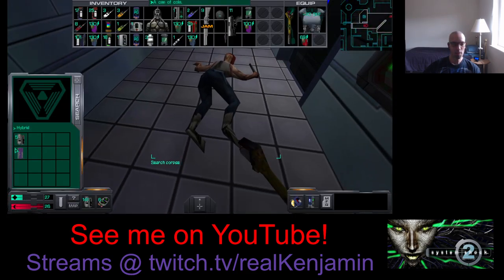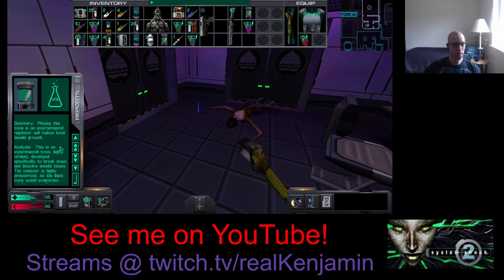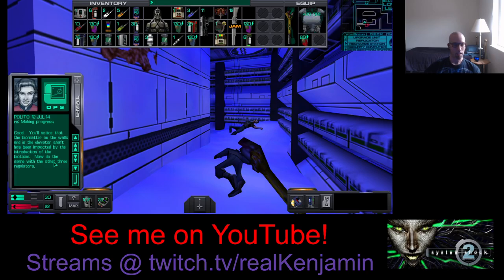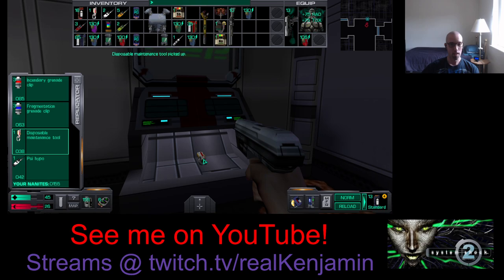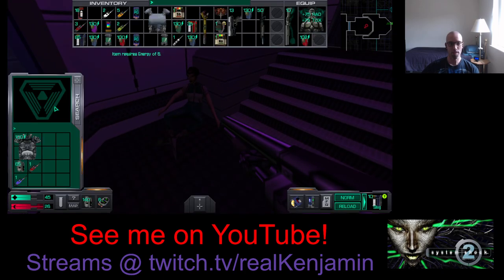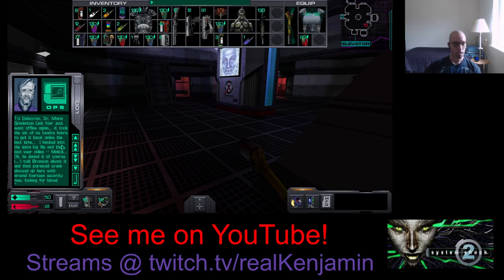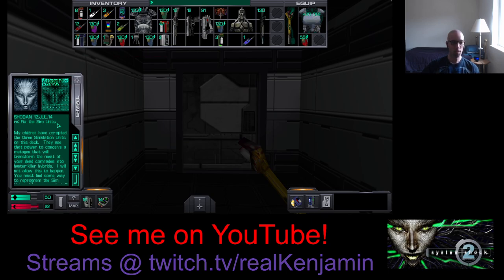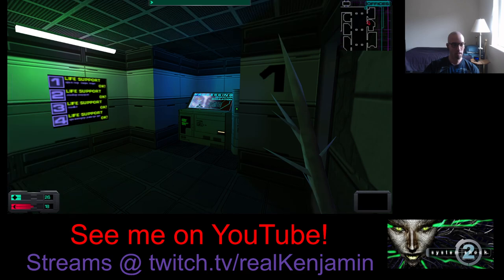Horrorfest 2024 Stream Part 11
We clear the way to deck 4 and...help SHODAN?

✅ About Ken.

Welcome to Ken's channel! I review old-school and occasional new-school PC games. You’ll find tech reviews, retrospective PC game reviews, and highlights from my Twitch streams. My focus is on game reviews, with some tech insights and DOSVlogs. Join me for honest, in-depth reviews and gaming nostalgia.

ADD HASHTAGS